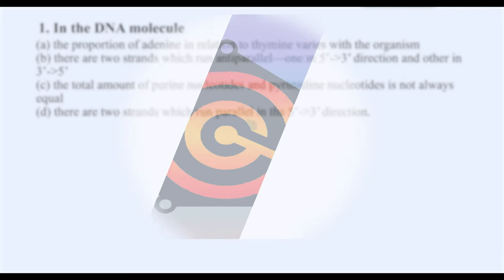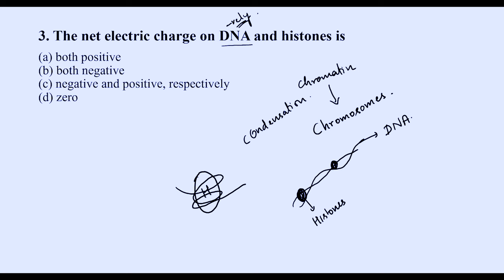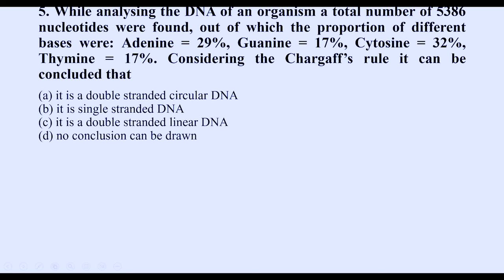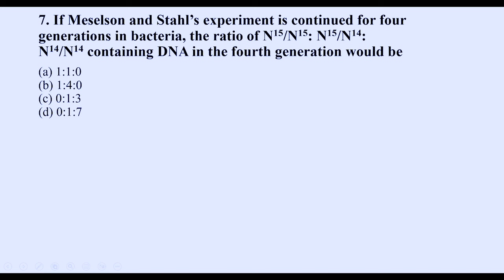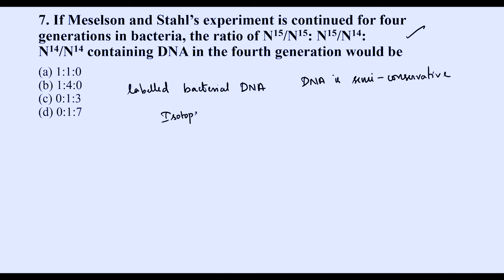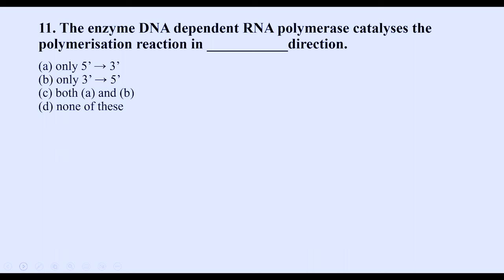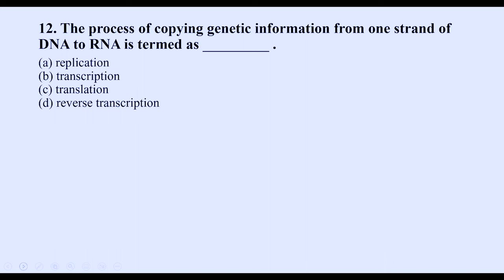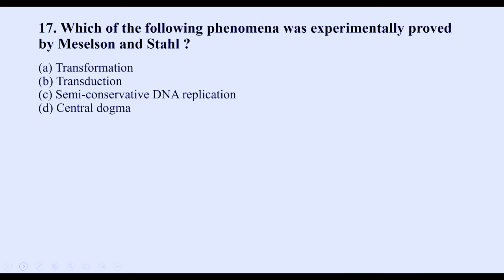Fundamentals of Molecular Biology (Q/A Session) : Part -1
50 Problems from Molecular Biology !!

The questions that have been discussed here are taken mostly from different board papers and competitive exams. We hope this will be helpful.

00:12   Problem 01-03
05:34   Problem 04-07
19:15   Problem 08-11
27:14   Problem 12-14
30:22   Problem 15-18